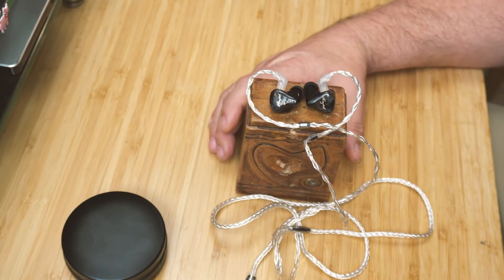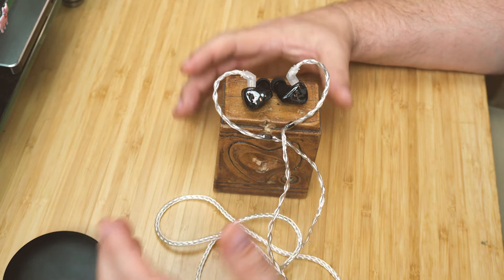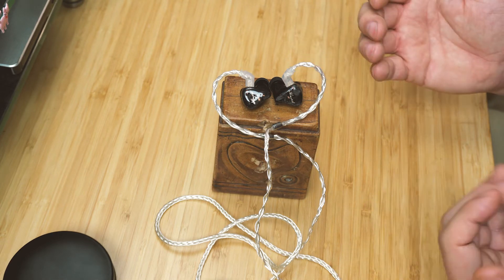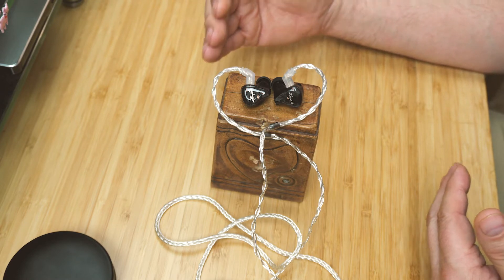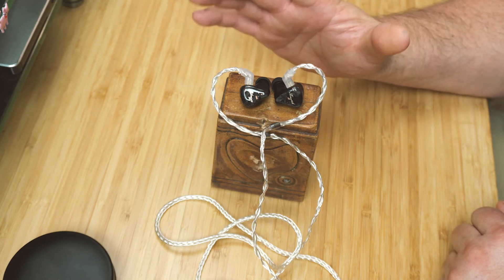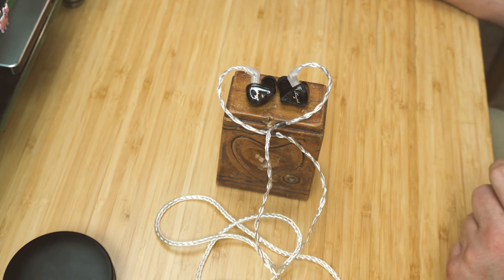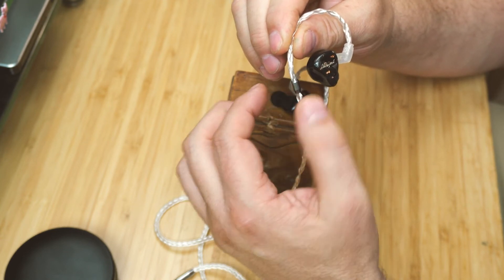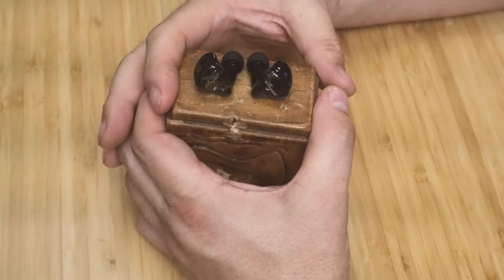Mangird Tea Review - Pretty Darn Good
This review is about the Mangird Tea, they are a definite "recommendation"

I buy all my stuff with my own money. Any links I provide do not pay me, just making it easier for you.

Songs Used in the testing-

Amy Winehouse - Know You Now
Arvo Part - NFM Wroclaw Philharmonic & Tonu Kaljuste - Symphony No. 1 Polyphonic 1. Canons
Robin Trower - About to Begin
Rodrigo Y Gabriela - Krotona Days
Alexis Cole - A Beautiful Friendship

My current favorites in order:
1. Fearless Audio S8Z
2. Audiosense AQ3
3. Reecho & Peacock Spring 1

Reviews about IEM In Ear Monitors, Headphones, Amplifiers, DAC (Digital to Analog Converters), Headphone Cables and maybe some other high tech stuff.